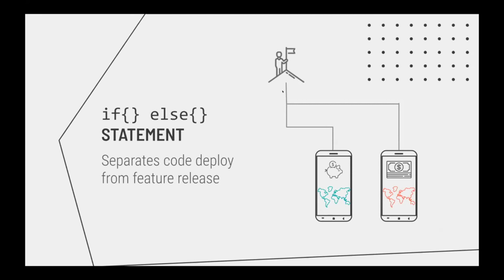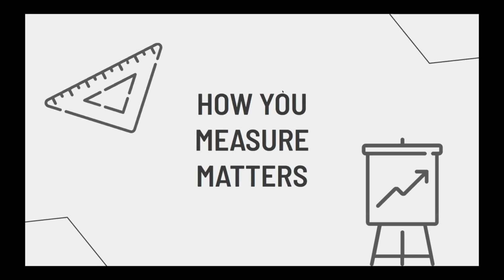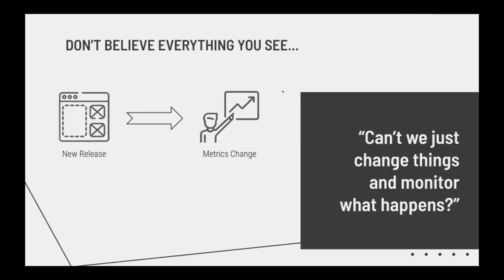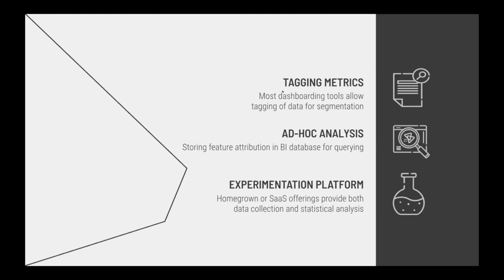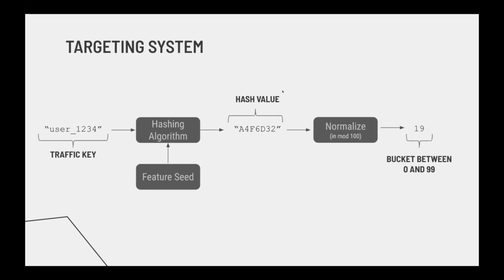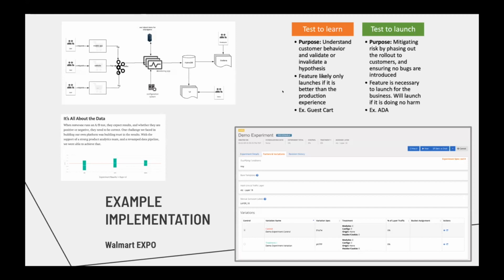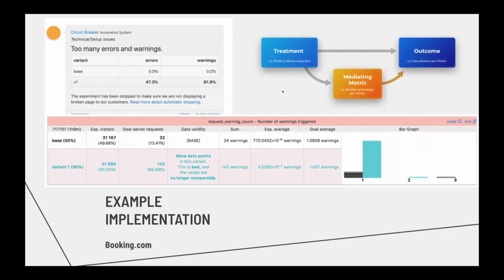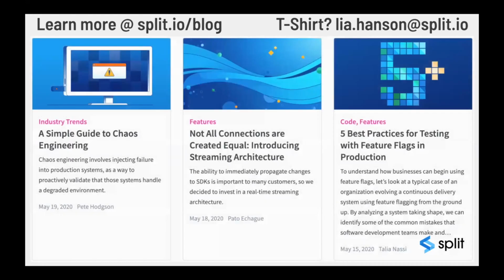Advanced Feature Flagging: It's All About The Data - Dave Karow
Feature flags deliver the control needed to decouple deploy from release but can break traditional monitoring and KPIs.

Cloud-native teams use feature flags to "kill the release night," and they rethink how they monitor system health and user behavior to automate early detection of anomalies. Moving faster and limiting risk with progressive delivery techniques will make you safer but only if you improve early visibility, not compromise it.

We'll look at advanced implementation techniques that marry the precision control of feature flags with automated ingest of data and statistical computation of KPIs. This allows teams to proactively identify system performance and user behavior differences between the status quo and new code. Advanced feature flagging implementations “build-in” observability to every release. When you push a feature to 5% of users, it becomes trivial to see how user and system behavior varies for those users vs. the other 95%. Teams further along this journey auto-calculate “do-no-harm" metrics, so it’s easy to detect unintended consequences of their work before ramping up to all users.

You’ll leave this session with a clear vision of how your team can automate statistical analysis of gradual releases to achieve the same benefits, either by enhancing your in-house solution or complementing it with available tools.